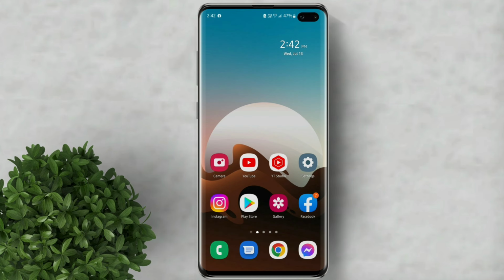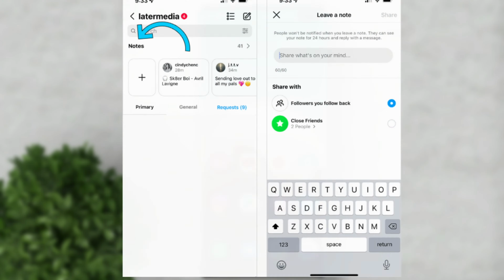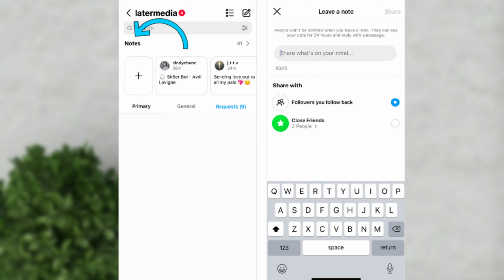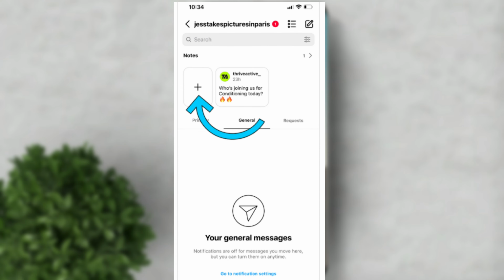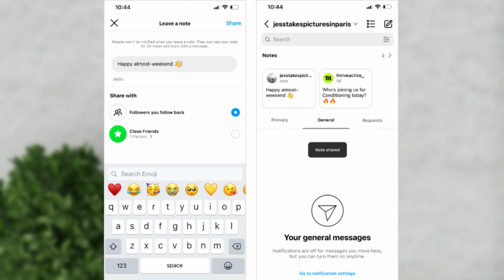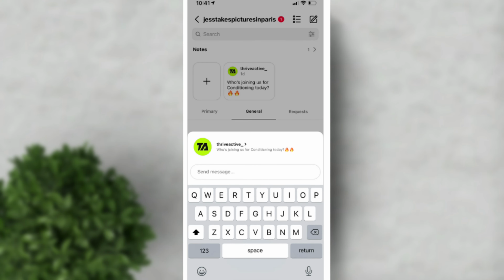What are Notes on Instagram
Instagram is testing a feature whis is Notes.

What is notes in Instagram
Instagram notes feature